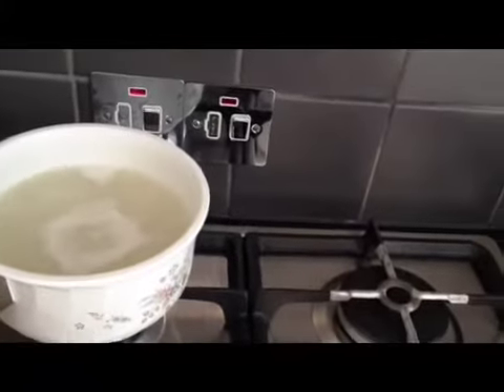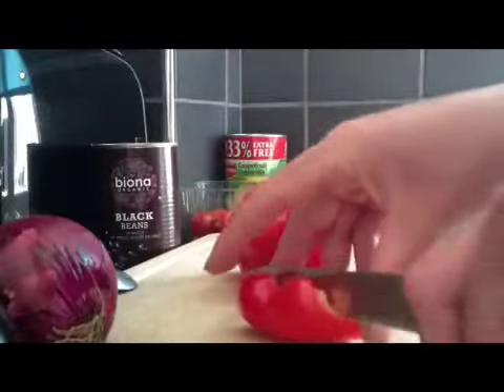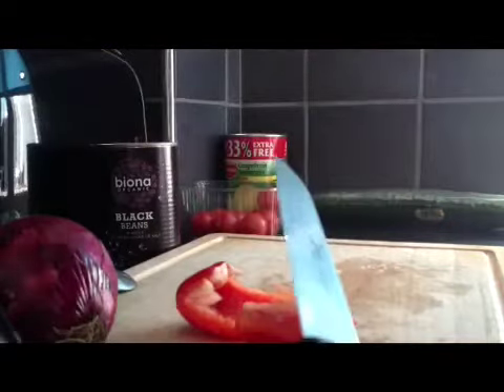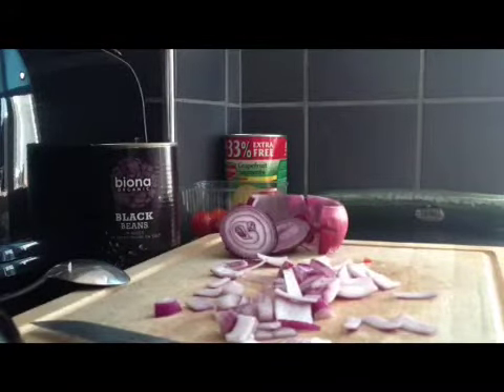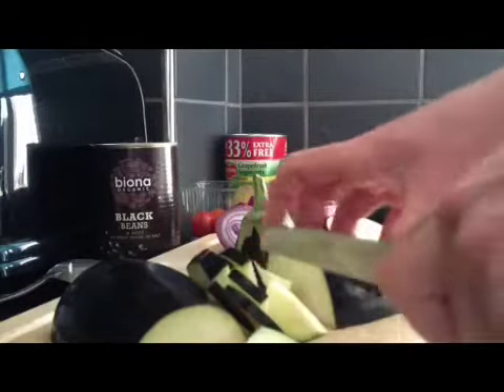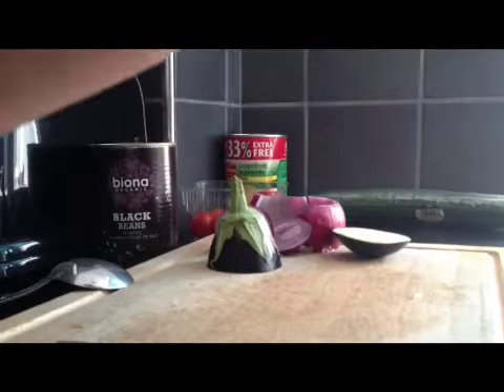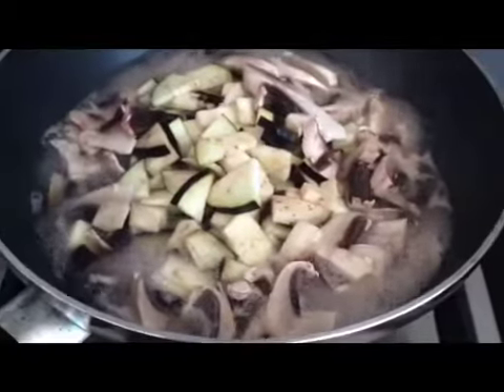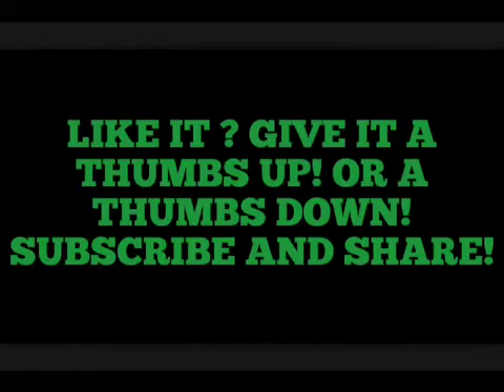How to make a burrito/Vegan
Wraps,taco's or burritos,all filling and easy to make.

Now and then i will make some or if out just call into somewhere.

Wraps
Beans
Rice
Onions
Mushrooms
Peppers

The mushrooms,peppers,onions can be water fried,or left raw,mix it UP!

Adjust the filling to suit your taste.

Sauce can be anything you wish,tabasco,jalepino or barbeque! some of my favourites!